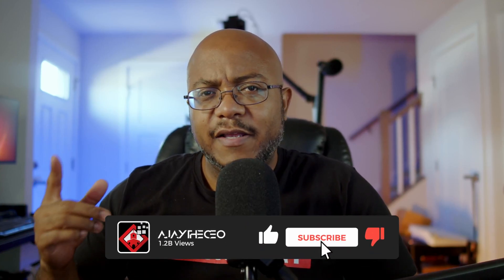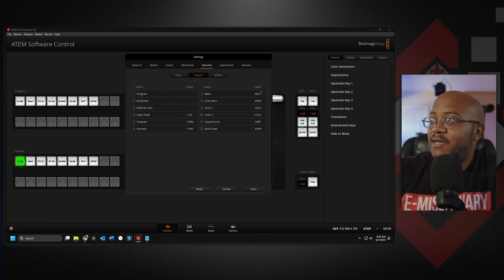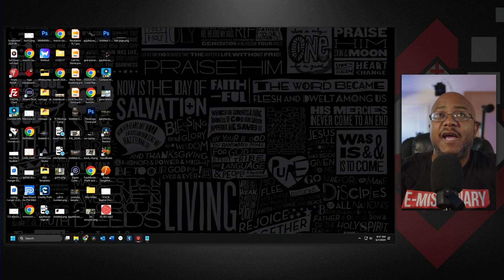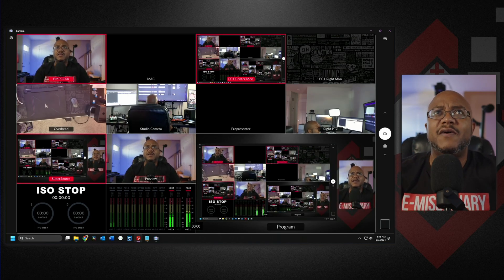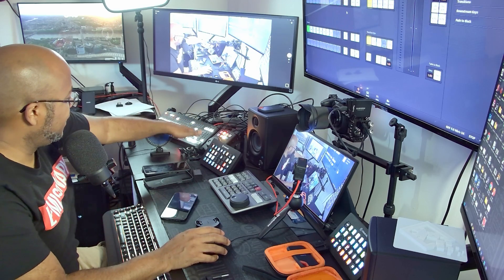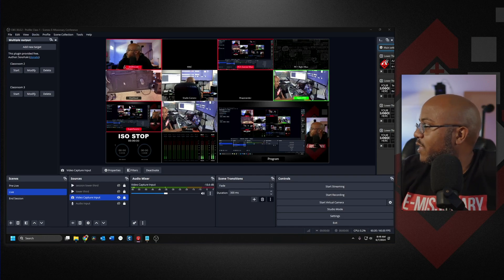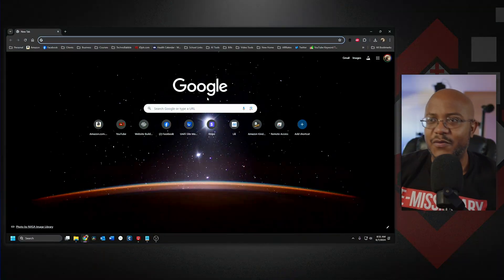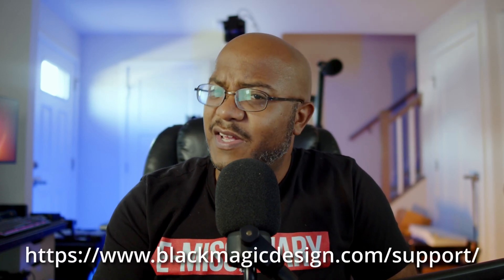ATEM USB Output Control | V9.5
With version 9.5 of the ATEM control software, you can now select the output going to the USB. You can use this for a static shot similar to the HDMI output. Now the ATEM Mini Pro can have the multiview go out over USB and use the HDMI output for the program.

== EQUIPMENT ==
Atem Mini Pro
Atem Mini Pro ISO
Atem Mini Extreme
Atem Mini Extreme ISO
Atem SDI Pro
Atem SDI Pro ISO
ATEM SDI Extreme ISO